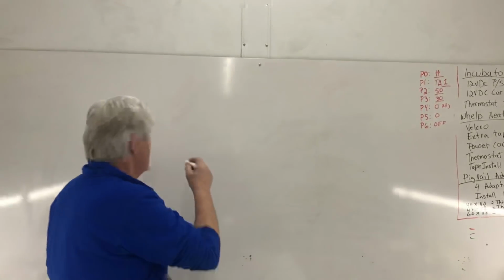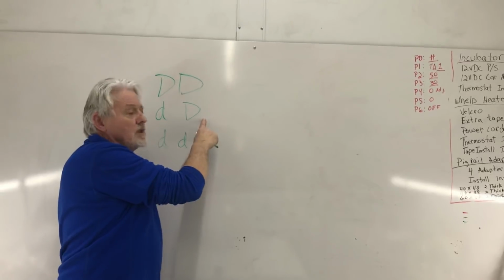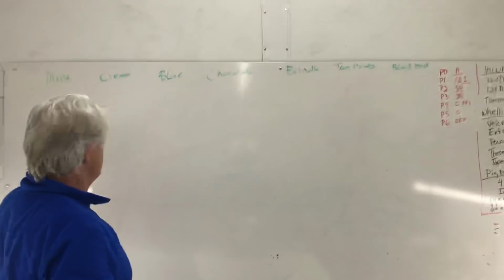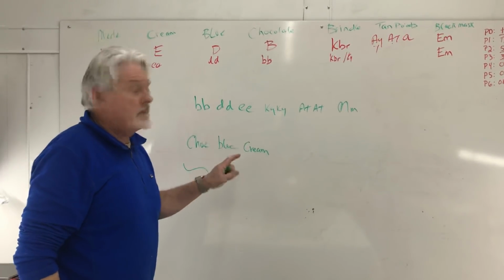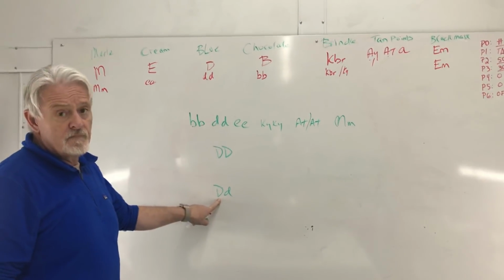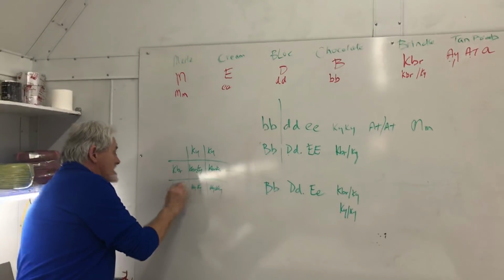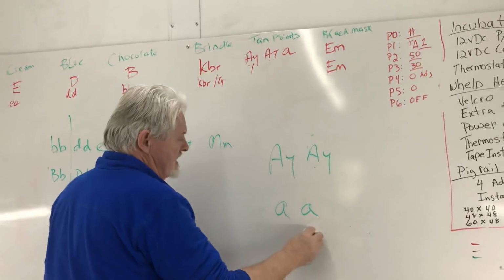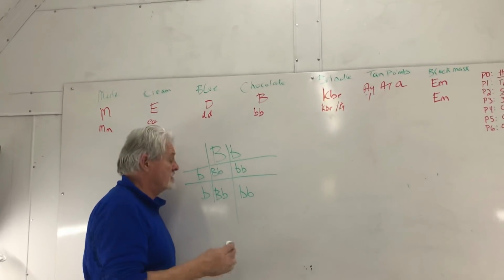Dog Coat Color Genetics Explained (101)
Explaining Dog Coat Color Genetics

pups,puppies,frenchies,french bulldogs,semen,shipping,stud service,insemination,shipmate,puppy food,love my pups,my breeder supply,animal care,nutrition,dna